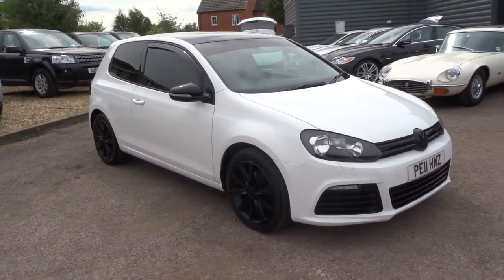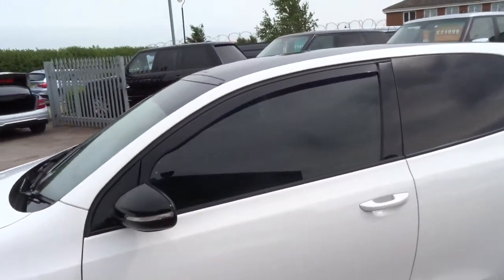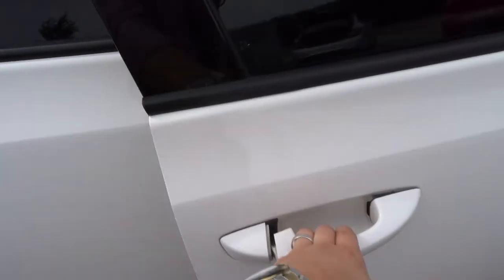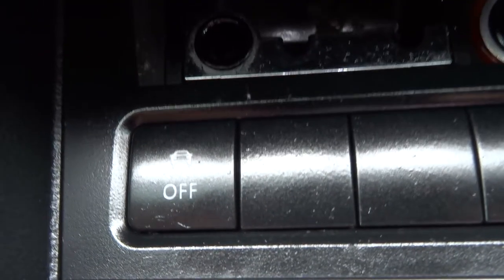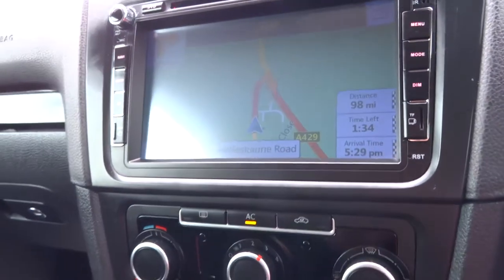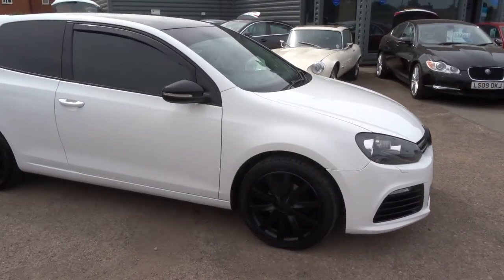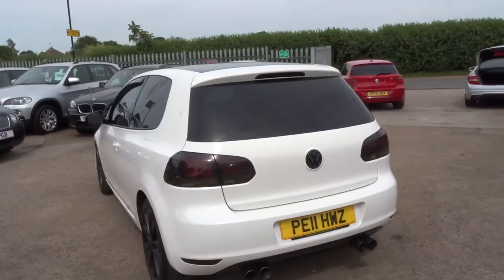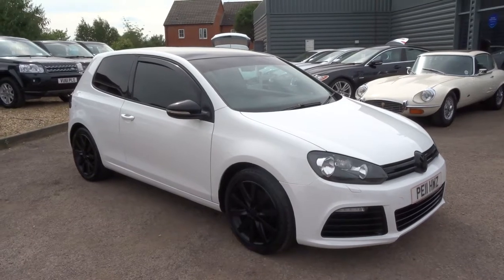Country Car Barford Warwickshire VW GOLF 2.0 GT TDI 3d 138 BHP